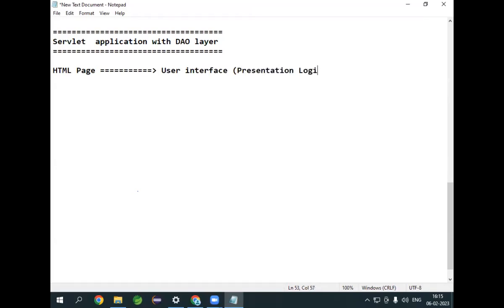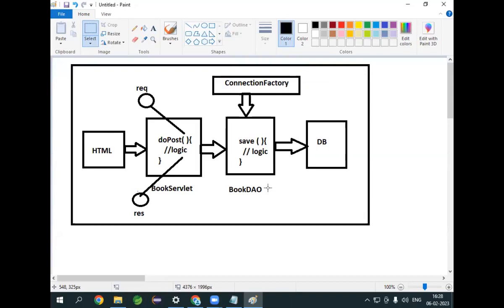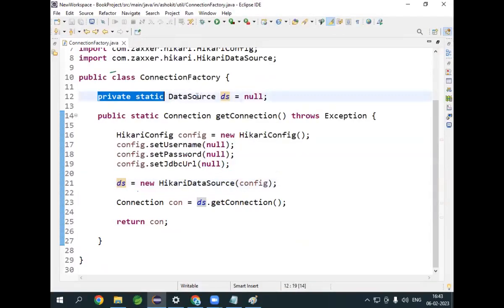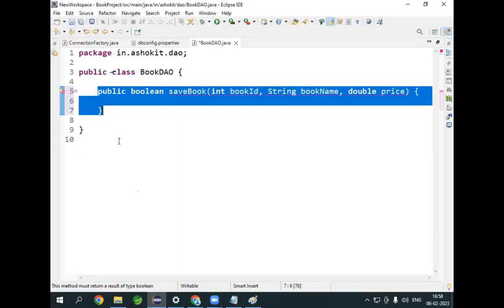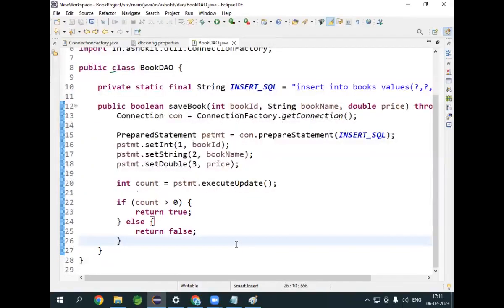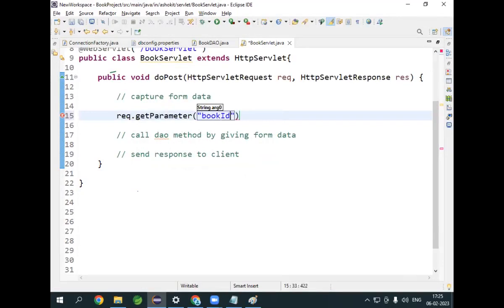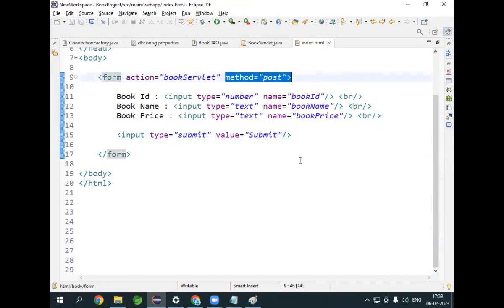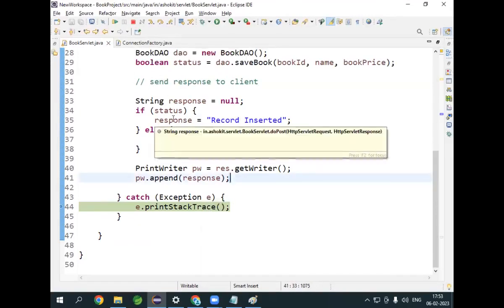ADVANCE JAVA | Class 28 | SOFTWARE FREE COURSES